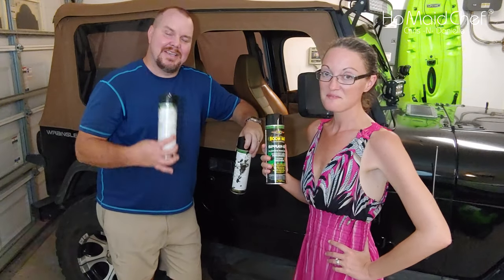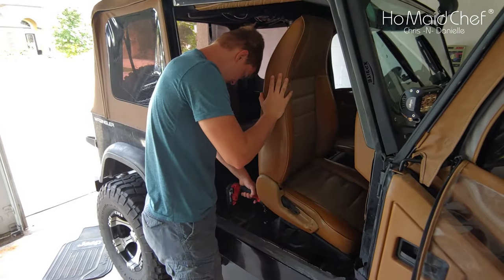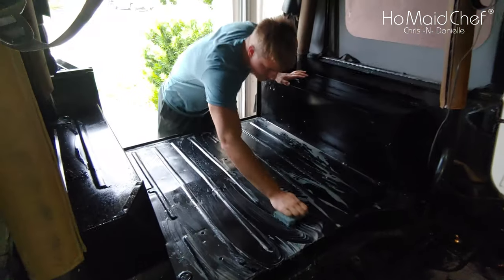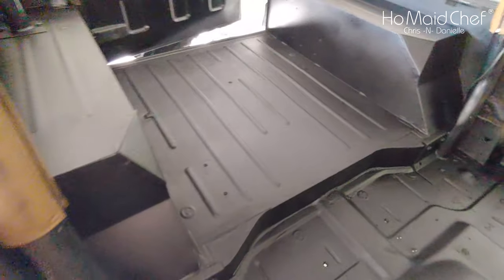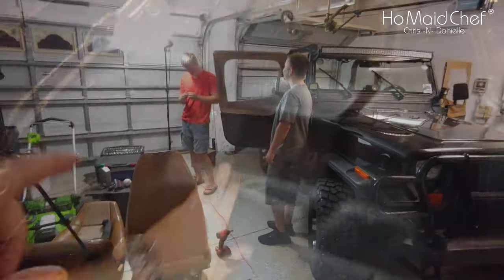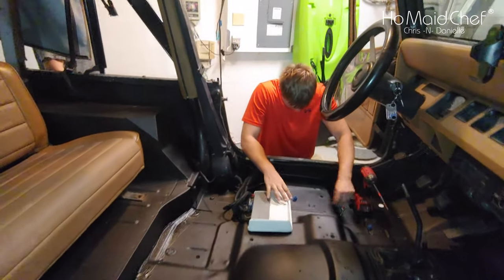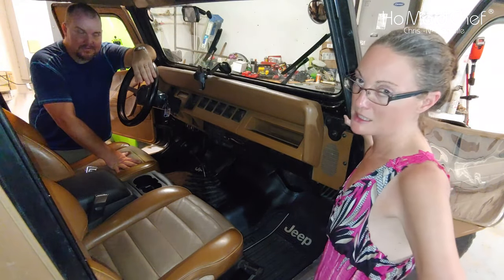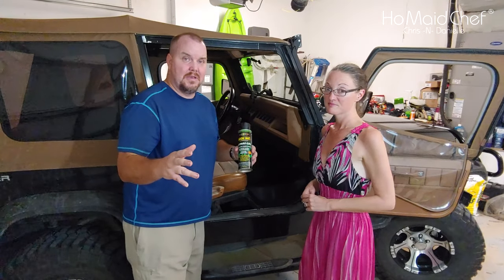Reduce Floor Heat & Road Noise With $40 Boom Mat || Jeep Mods E34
Remove our Jeep carpet, got to reduce the noise, cut the floor heat, thought we would try Boom Mat. The first thing we had to do was get the carpet out of the jeep and a lot of cleaning, Goo Gone worked great for that. Goo Gone pulled up all the carpet padding glue left on the jeep floor giving us a clean surface to paint on. Once the floor had the Glue and Goo off, we still had to get the oil off left by, Dawn dish soap worked great for this.

Now that our Jeep Wrangler floor is clean we are ready to start spraying the Boom Mat on. Of course here in Florida, we had a little battle with mosquitoes but as soon as we started spraying they went away. The Boom Mat sprayed on very easy, only requiring 3 cans to cover the floor of the jeep and drying to touch in 30 minutes. Not to get dry enough to put the jeep together was another story. The Boom Mat did not like the humidity in Florida, plus we over sprayed in a few spots on the Jeep floor, it took 7 days before we wanted to put the interior back in.

The results of the Boom Mat were great, and the look was awesome with the Bedliner look for the Jeep floor. The Boom Mat felt just as tough as spray Bedliner yet had great sound deading properties. The road noise was reduced also improving the sound of our subwoofer in the Jeep. The heat from the Jeep floor also felt cooler while driving down the road as well.

We would use this product again and our thinking about trying it on our truck doors to improve sound there. Hope this helped you with your choice for a sound deading, heat insolating product.

Used In Video:
Goo Gone Original Liquid
Sound Deadening Boom Mat Spray-On Enhance Audio Eliminate Road Noise
Milwaukee 18-Volt Compact Drill and Impact Driver Combo Kit
Husky H230MTS Mechanics Tool Set

Jump To In Video:
00:00 Intro Reduce Floor Heat & Road Noise With $40 Boom Mat
2:18 How To Remove Jeep  Wrangler Interior
2:48 How to Remove Jeep Wrangler Carpet
3:54 Using Goo Gone To Remove Car Carpet Glue
5:08 Spraying Boom Mat to Bedline Our Jeep Floor For $40
9:21 Install Jeep interior After Bedlining Floor With Boom Mat
13:29 What We Think As Boom Mat Replacing Our Carpet In Our Jeep

Video & Blog Productions:
Florida Landscapes
Explore Florida
Reviews

Equipment:
All recording equipment is Sony and our main camera is the HDR-CX675 offering servo steadied filming and 5.1 sound.

The content on our YouTube Channel is only intended for adults.